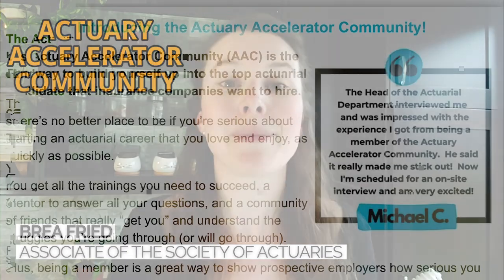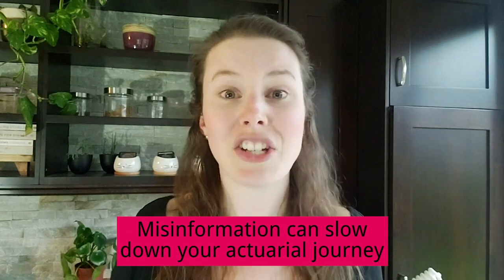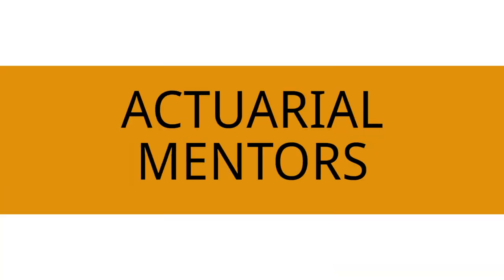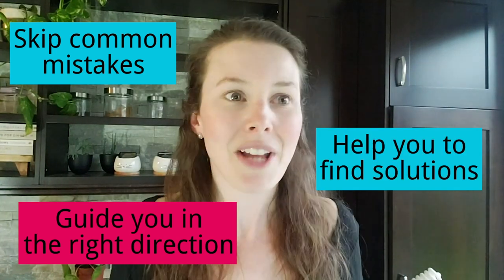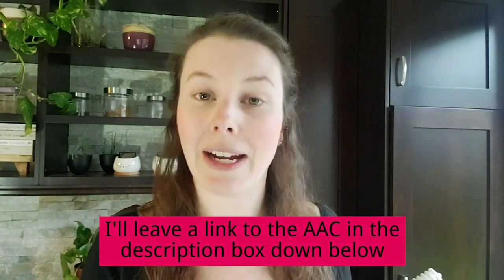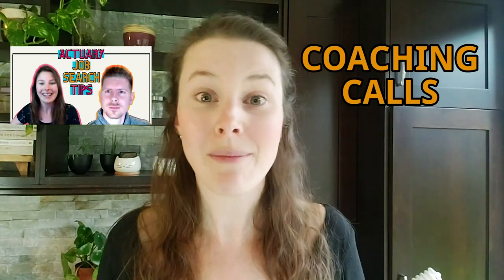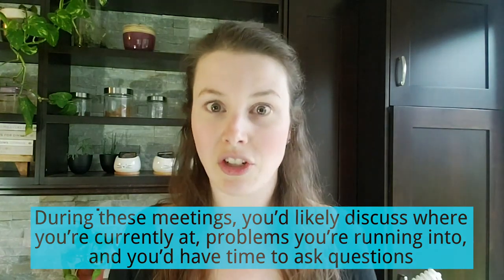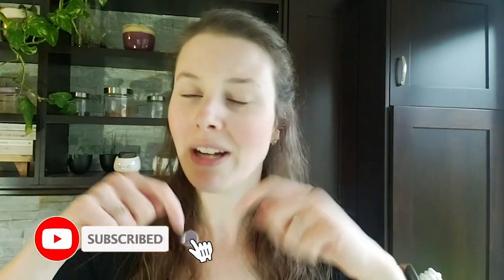Speed Up your Actuarial Journey with THIS!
Most people want to succeed on their actuarial journey as quickly as possible, and with as little stress as possible.

And while getting your first actuarial job can certainly be time consuming, there are a few methods that can help you speed up your journey...

So, if you want to reduce the time it takes for you to get an actuarial position, you're going to LOVE this video!

You'll learn how to avoid using the 2 common strategies that actually slow down your progress and also get my #1 tip for speeding up your actuarial journey. This will significantly increase your chances of turning your actuarial dream into a reality!

If you're interested in a group mentorship program, you should definitely check out the Actuary Accelerator Community. In the AAC, you'll get a personal mentor (me!) and find a supportive group of fellow aspiring actuaries that will guide you on your actuarial journey! You'll also gain access to interview resources, resume courses, and so much more! You can go here to join

TIMESTAMPS:
• Intro 0:00​​
• Frankenstein Method 0:54
• Trial & Error Approach 1:55
• Actuarial Mentors 4:24
• Group Mentorship 7:28
• Frequent Individual Mentorship 8:32
• Occasional Individual Mentorship 9:23